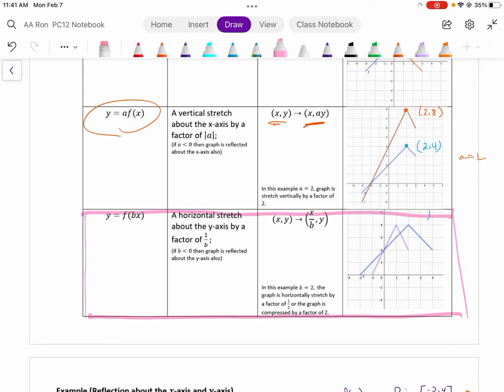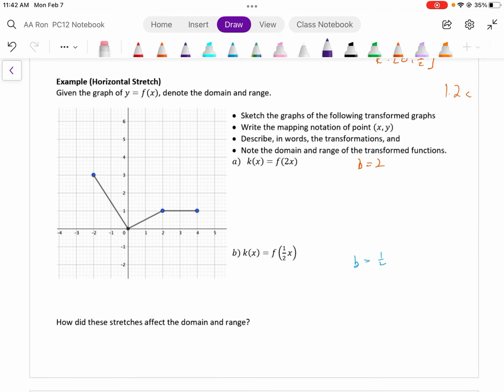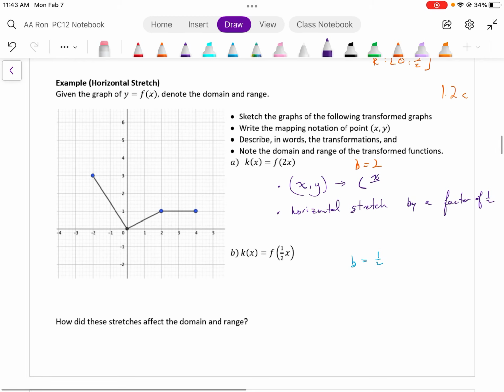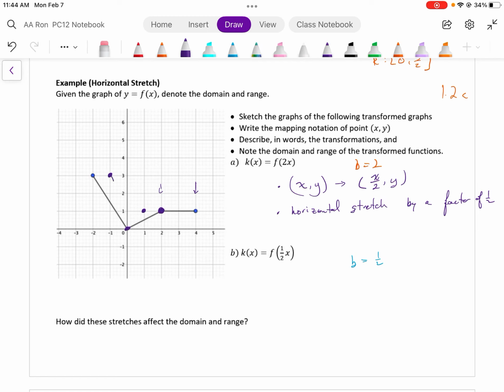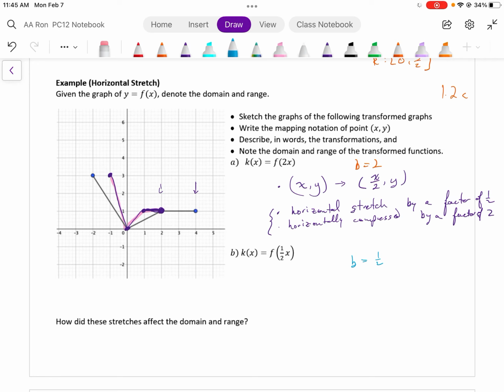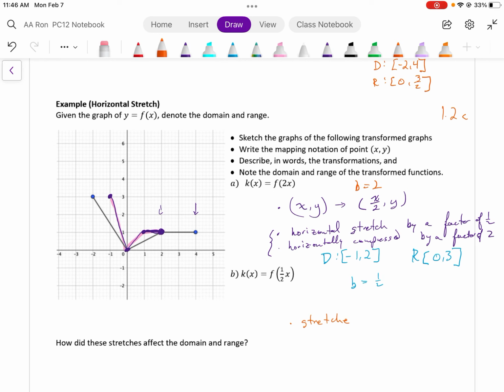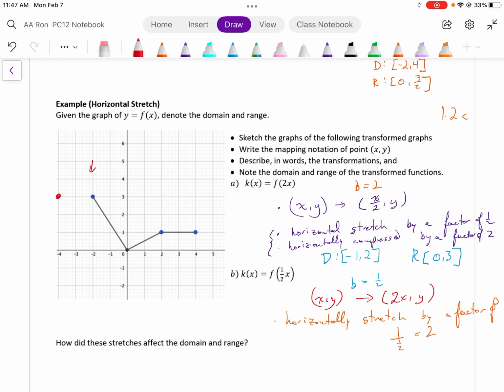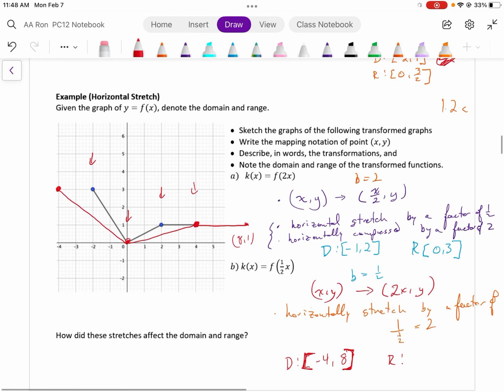PC12 1.2c Transformations-Reflection and Stretches